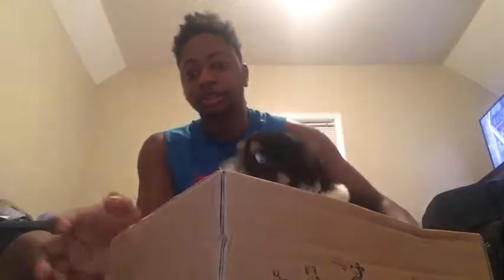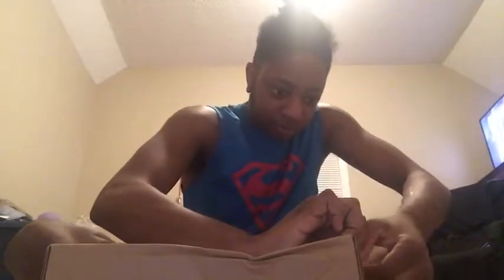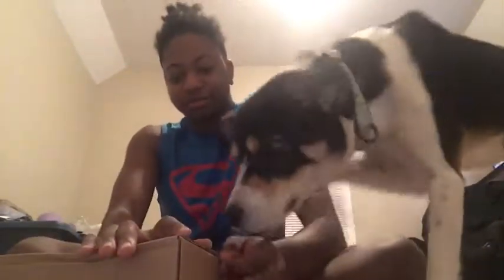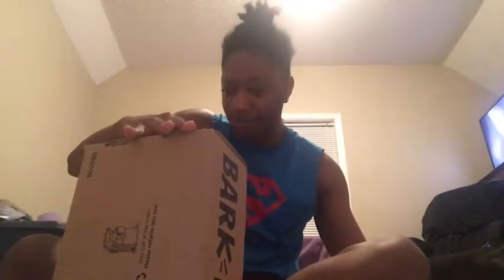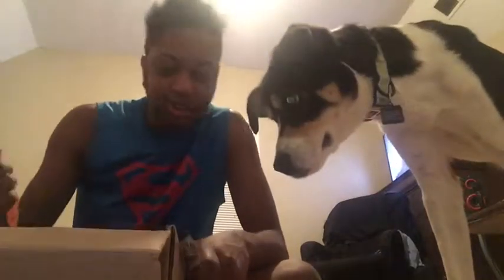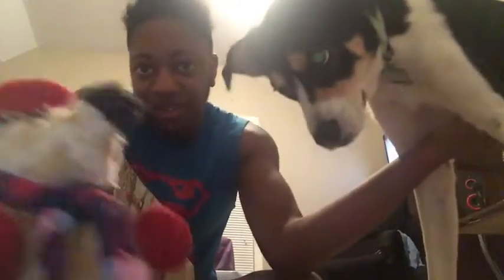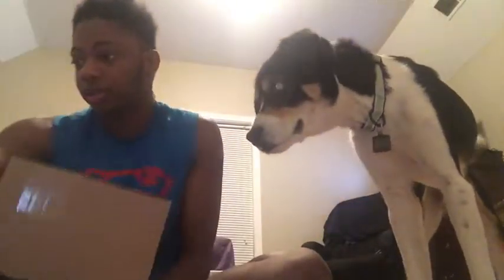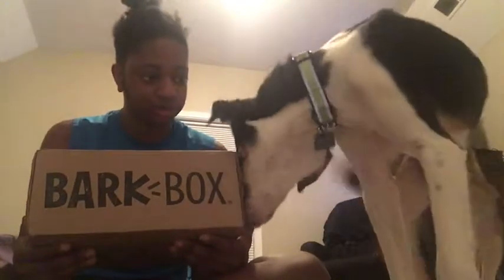Unboxing Bark-Box with Prince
So I ordered Prince a Bark-Box on Friday. It came in today! Here’s a video of us unboxing it!